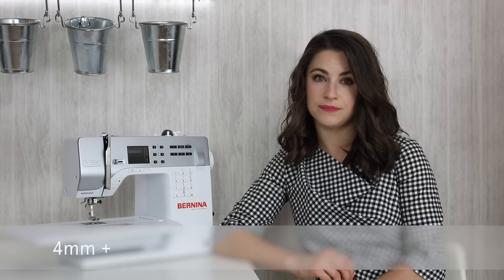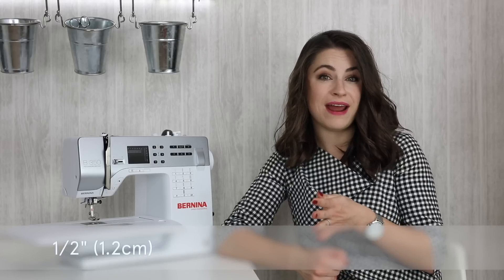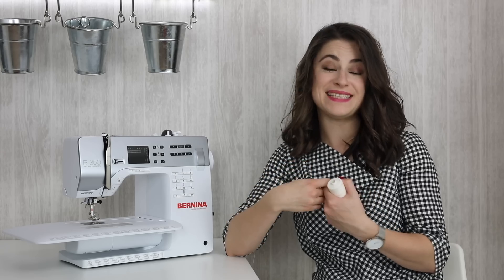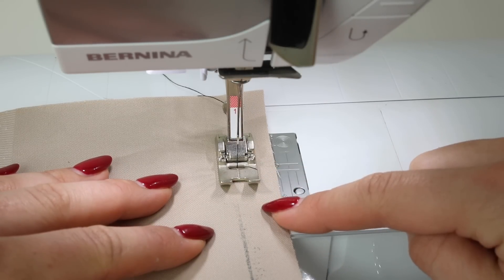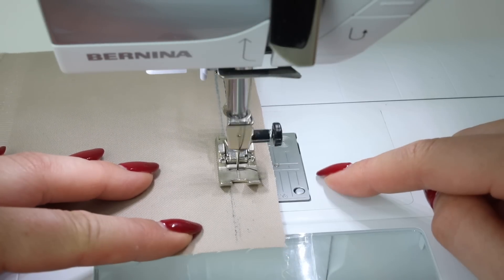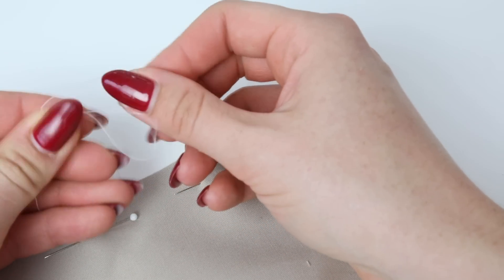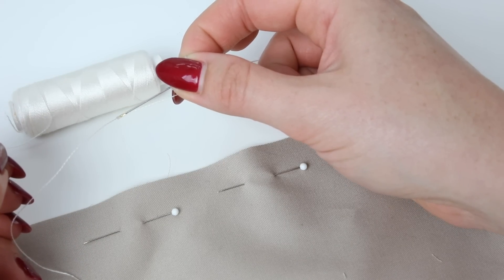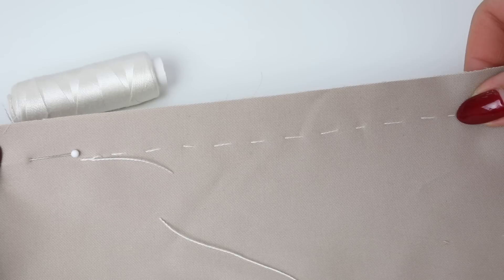Understand: Basting / Tacking (Sewing for Beginners)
Understand the terms 'basting' and 'tacking'. What is 'baste' 'tack' in sewing and how do you 'baste' or 'tack' on the sewing machine or by hand. Learn all about basting and tacking in this video.